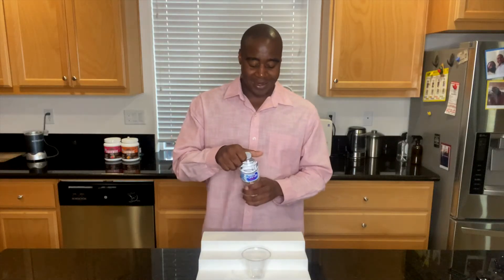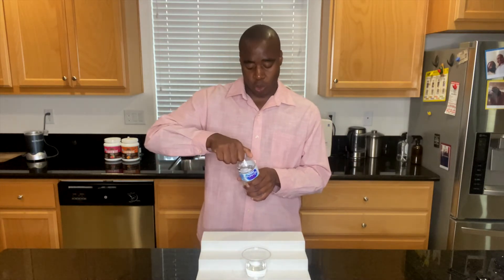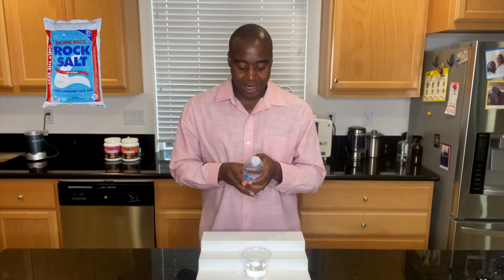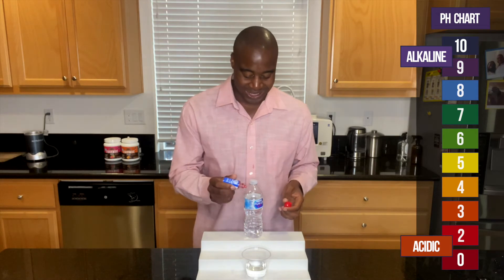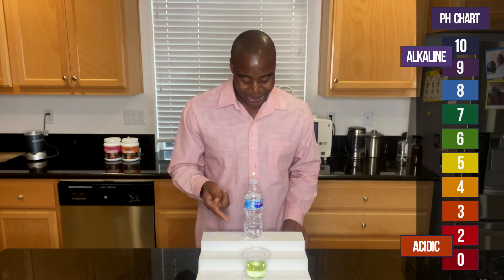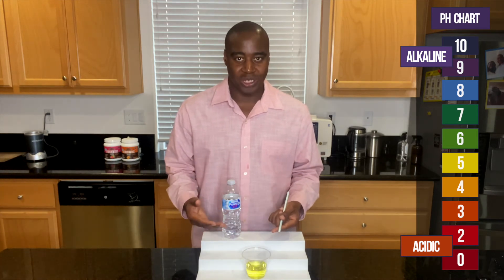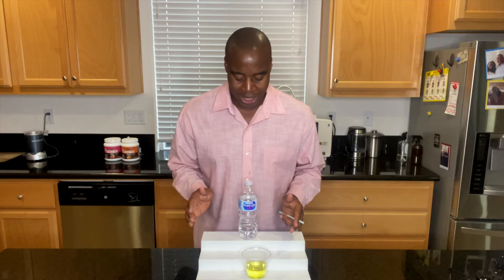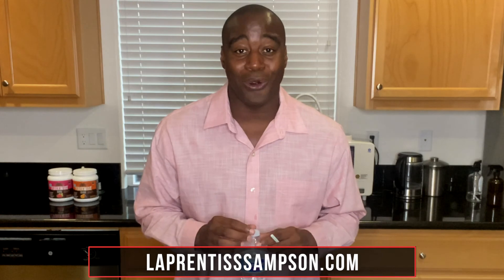Does Nestle Pure Life Water Have Minerals? Believe it or not...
So does nestle pure life water have minerals? We dig into the popular water and share our results!

If You Are Like Me & Want To Learn More about The Best Water For You:

-- LaPrentiss Demond ---

In today’s review, we’re asking a question: Does Nestle Pure Life Water Have Minerals?

If you want to see more content like Nestle Pure Life Water review, make sure you subscribe to my Youtube channel and check me out on Facebook to get more tips on boosting your wellness.

Let’s answer the question right away!

Yes. Nestle Pure Life Water does contain minerals.

The problem is – they’re not good for your body. To break it down:

Minerals are electrolytes. They are negatively charged and provide antioxidants needed to push out the toxins from the cell. To find out if minerals in Nestle Pure Life Water are negatively charged we’re gonna use a device called an ORP meter (Oxidation-reduction potential).

does nestle pure life water has minerals

Higher readings indicate that the water is creating oxidation and by that causing inflammation in your body.

So, let’s put the Nestle Pure Life Water to the test and see what will we come up with.

does nestle pure life water have minerals

As you can see, the results are in the +190’s area which means that Nestle Pure Life Water is creating oxidation.

But how’s that possible if we know that there are minerals in it? And we know that the minerals act as electrolytes which means that the value on the ORP meter should be negative.

The answer to that question lies in the process called Reverse Osmosis.

Reverse Osmosis
Reverse Osmosis is a process of water purification by pushing the water through a semi-permeable membrane to remove unwanted molecules and larger particles. Unfortunately, reverse osmosis is not a selective filtration process that removes only the bad stuff. It also removes the minerals that are good for your body.

So the companies like Nestle re-install the minerals after the reverse osmosis purification. The problem is that these minerals are inorganic and our body does not how to take them in, which causes health issues.

The minerals added to this bottled water are:

Calcium chloride (salt used to de-ice the roads),
Sodium bicarbonate (baking soda),
Magnesium Sulfate (Dead Sea salt).
But to be fair we’re going to do give one more shot to Nestle Pure Life Water minerals to redeem themselves. Our next test will show us if the inorganic minerals can stop the oxidation.

pH Test
If we put a couple of pH drops in the water, it instantly changes color to green which doesn’t seem not too bad if you’re looking at the pH chart. The chemicals that are in here are added to maintain the balance of the water.

But watch what happens if we remove those chemicals from the water by simply blowing air (carbon dioxide) into it.

I just used carbon dioxide to break up electrolytes and show the real pH value of this water. If there was minerals in this water it would neutralize the oxidation and the water color wouldn’t change.

Yes, but not the ones you need for your body to thrive. And to make matters even worse, this water doesn’t even hydrate you on the cellular level.

That’s why I highly recommend not drinking this water.

Remember, if you change your water, you can change the world.